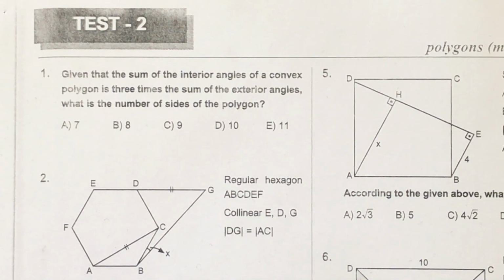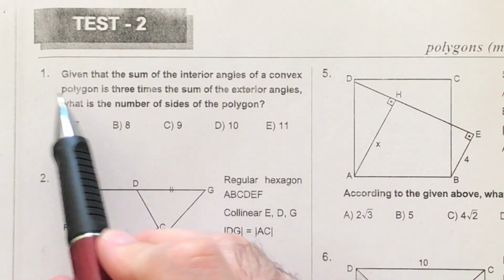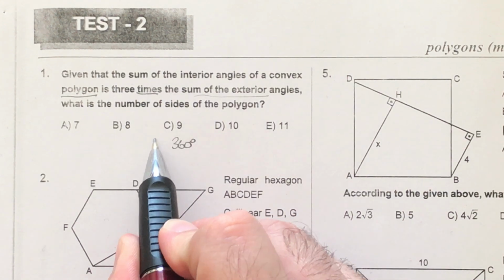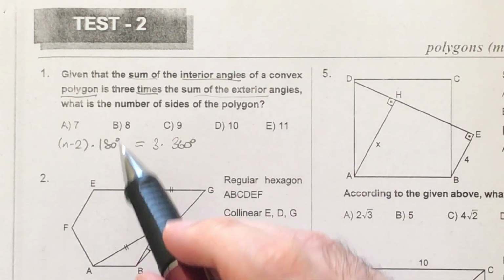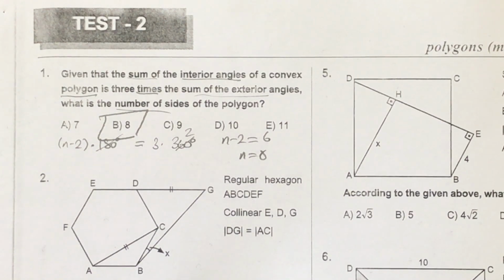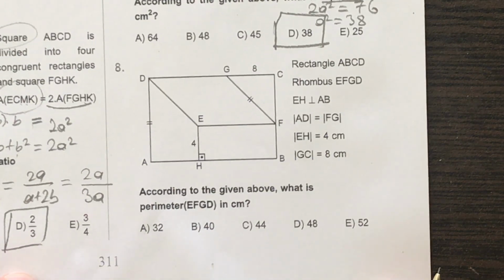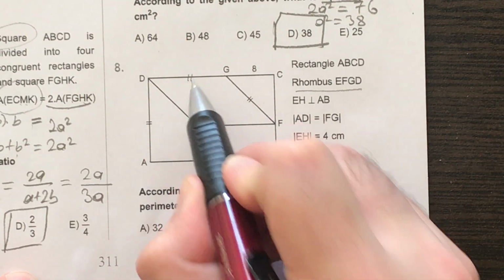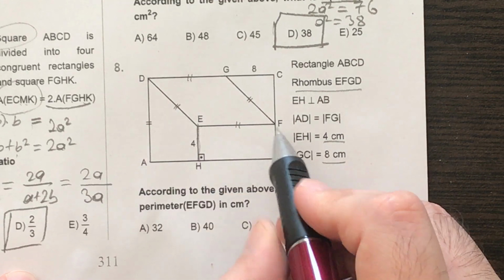Miscellaneous Polygon Questions - Test 2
Hi everyone, it is Ahmet here. I graduated from one of the very prestigious universities in Turkey and now I am a math teacher. I decided to shoot those videos because those questions are really good questions and would like to share them with you.

Those videos are not lecture videos but just problem solving videos. So beforehand, you need to know the properties of all the polygons because I am not explaining the properties but just making use of them.

Some of the questions are really easy but to see the way of solution is sometimes totally hard. Hope they help you a little bit. Enjoy the math!!